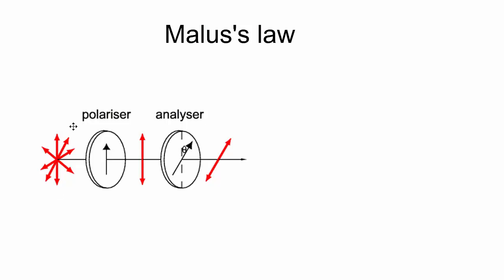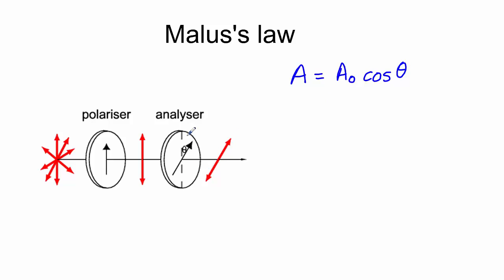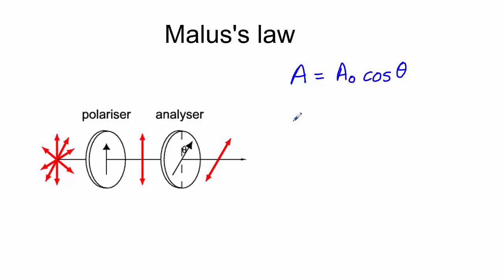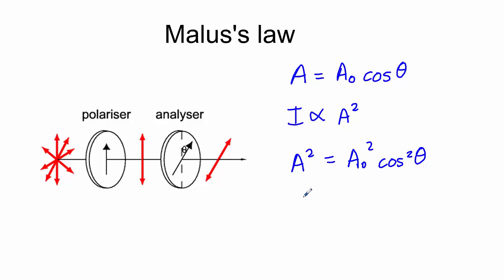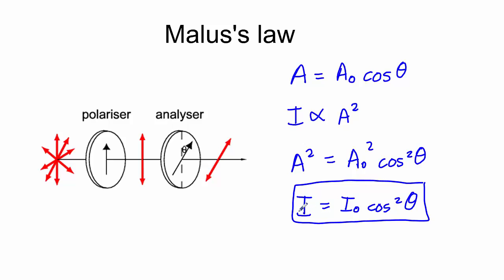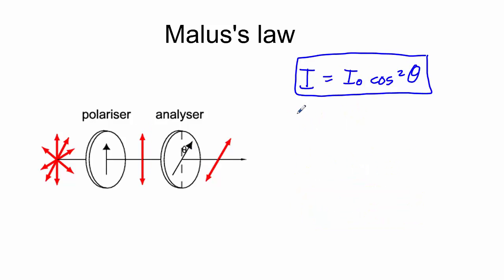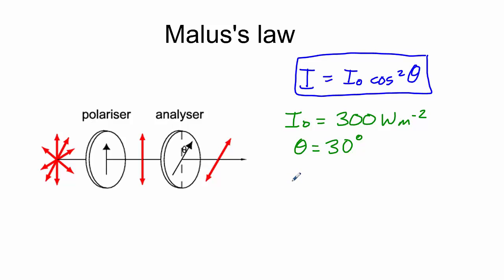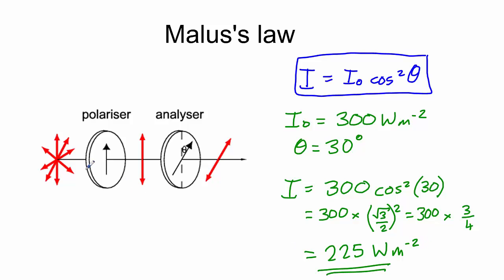Malus' law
An explanation of Malus' law, used to calculate the light intensity transmitted through a polarising filter.